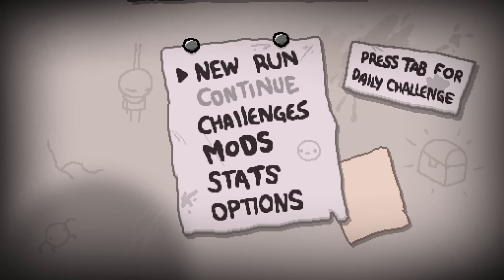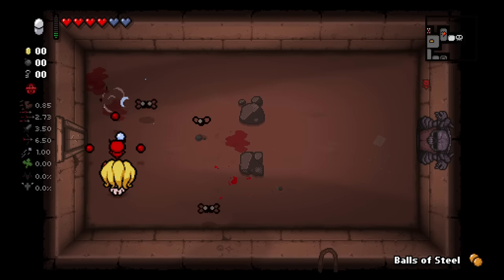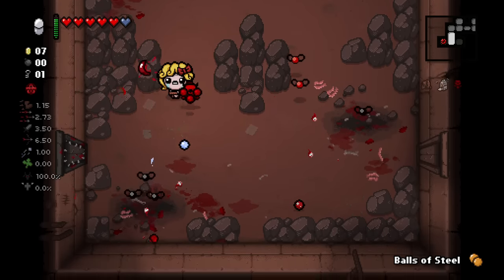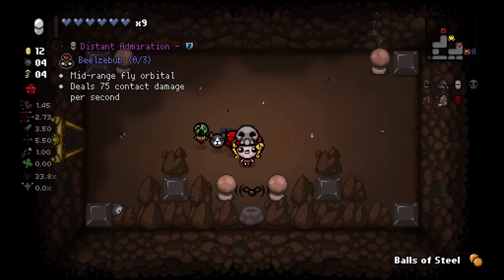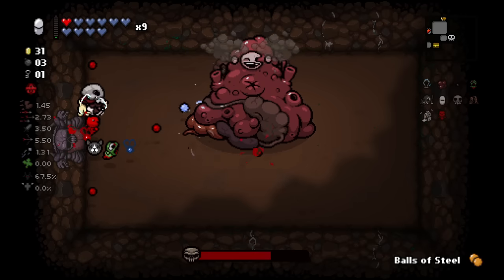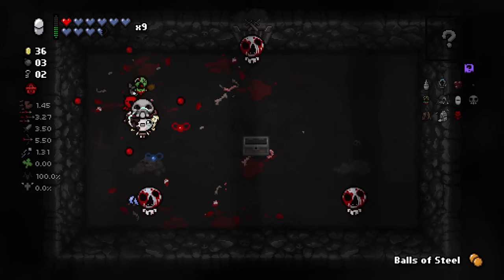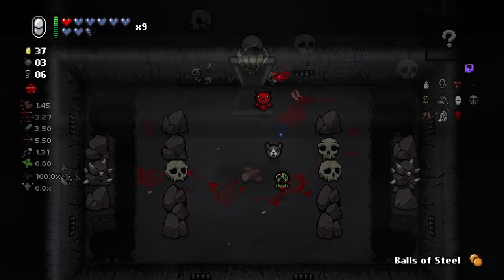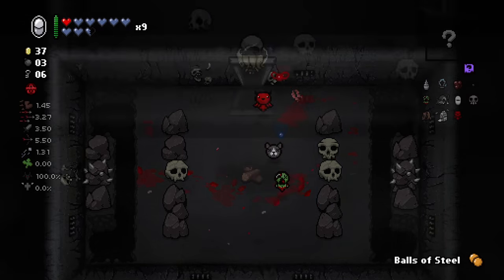Using Placebo to Take My Troubles Away! | Binding of Isaac: Repentance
The Binding of Isaac: Rebirth is a randomly generated action RPG shooter with heavy Rogue-like elements. Following Isaac on his journey players will find bizarre treasures that change Isaac’s form giving him super human abilities.